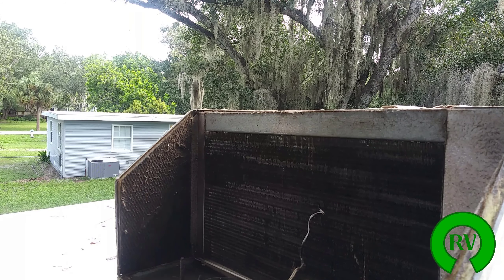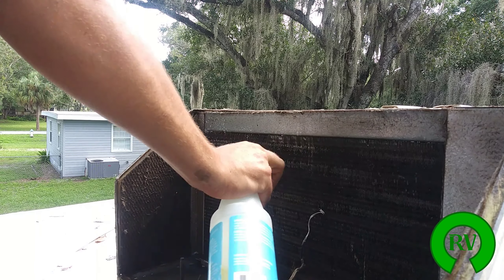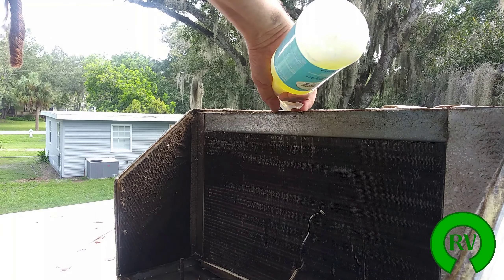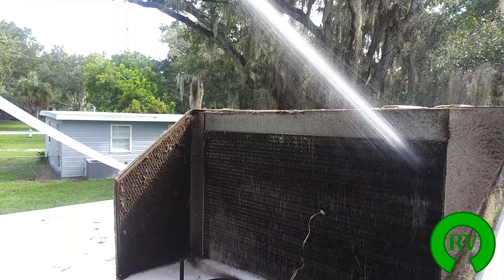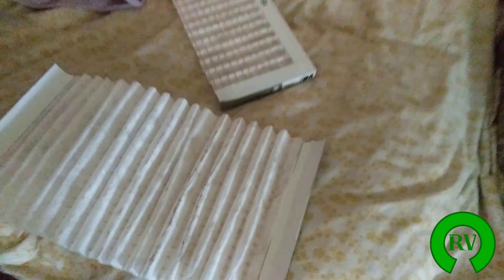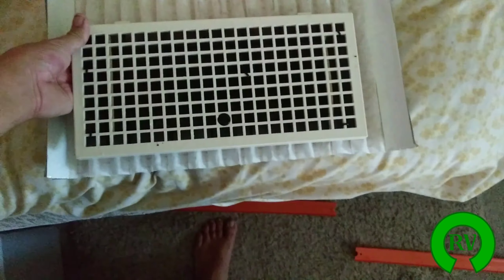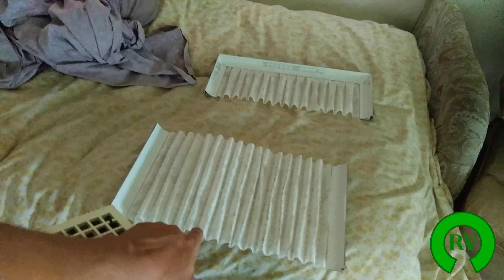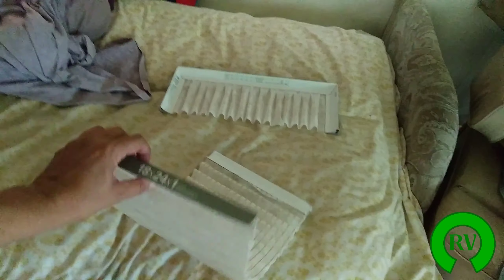AC MAINTENANCE AND AIR QUALITY FOR YOUR RV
Sorry we haven't been up to date with our content, we had to leave the western mountain  zone and cut our year  long RV adventure short. Selinas mom has cancer so we vee lined from Wyoming to Florida to be with her during this difficult time.